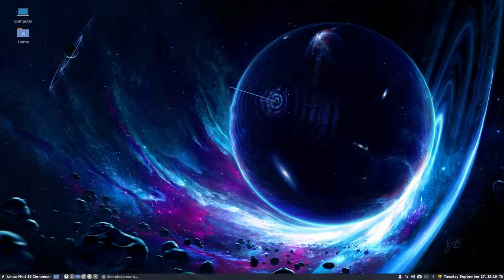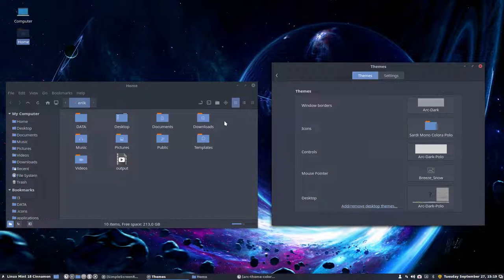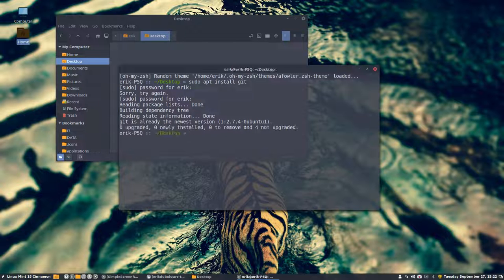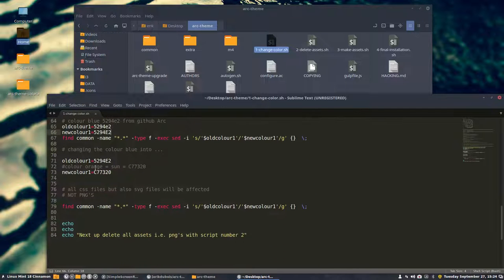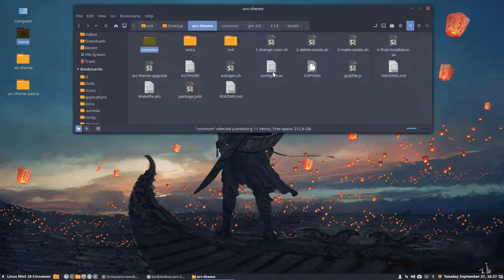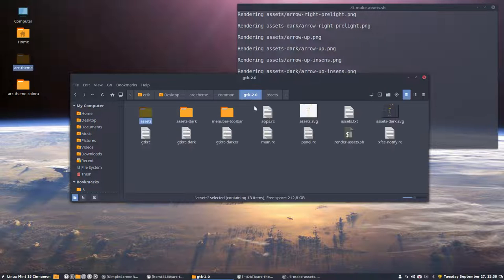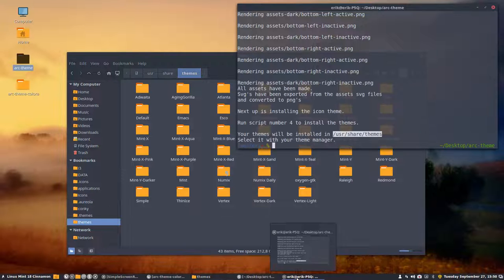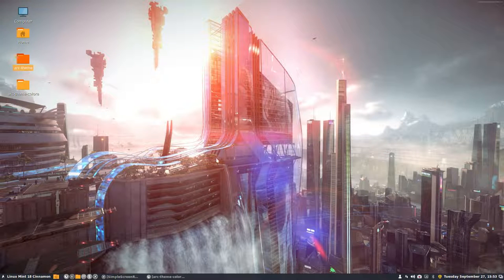How to change the colour of the gtk theme arc from horst3180 to Arc Numix SINGLE SCREEN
Project : how to change the colour accents the arc theme uses. Change the blue accents to any colour you want

This movie : making of Arc-Numix to fit the Numix Circle theme or the Sardi Mono Numix colour scheme

Installing I3 on Linux Mint 18 Cinnamon
Code :